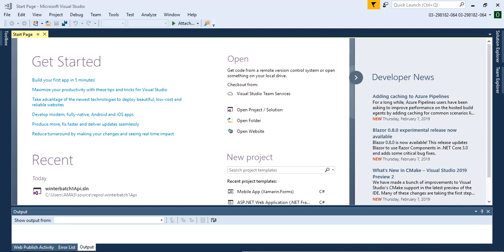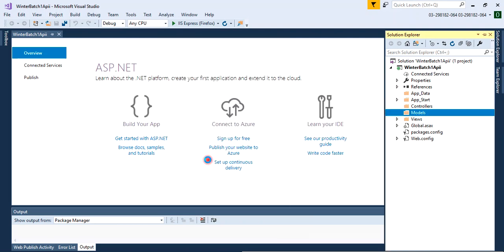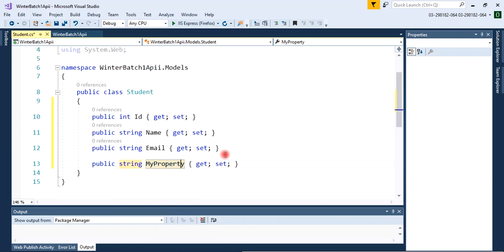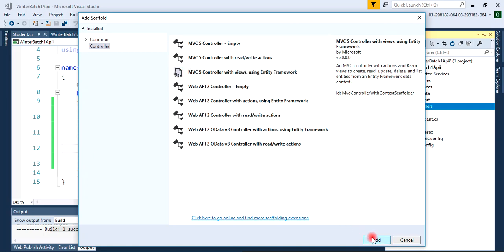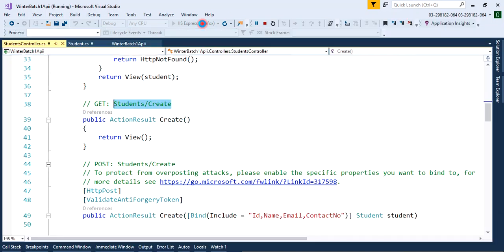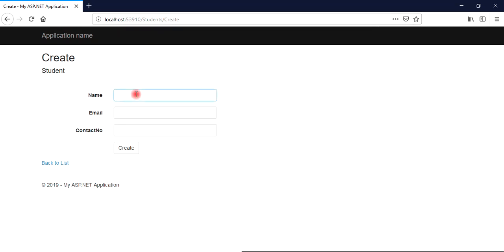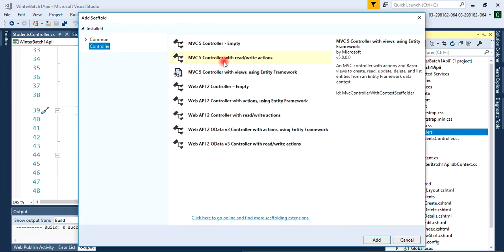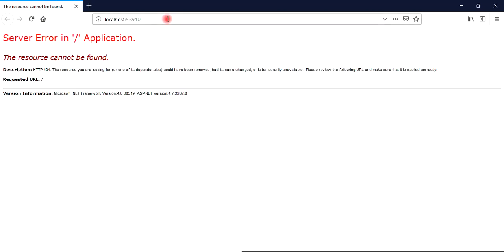How to Create Web API in ASP.NET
In this tutorial we are going to create Web API in ASP.NET by using Model First Approach with help of MVC framework.